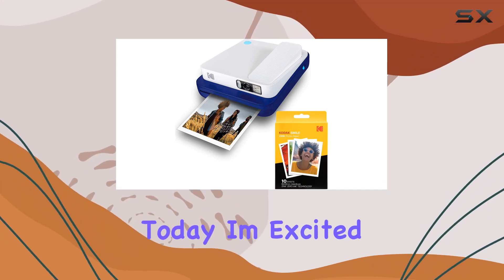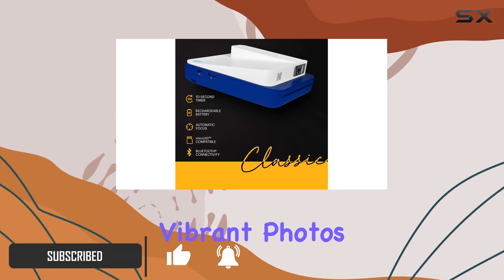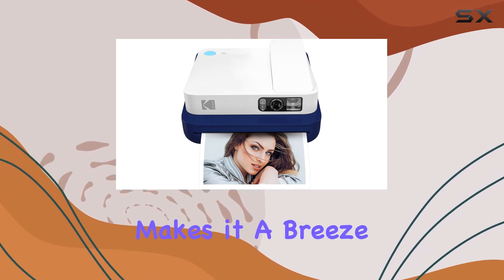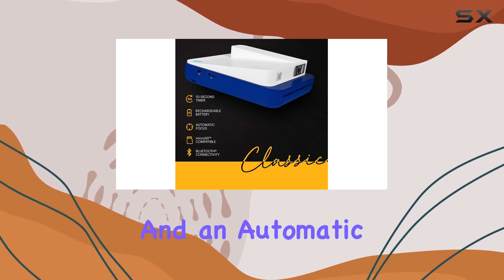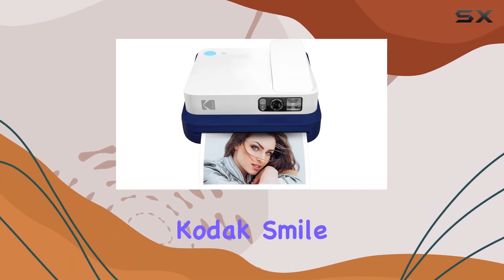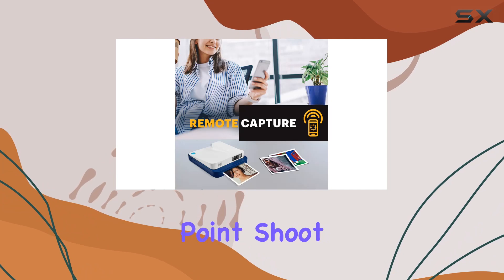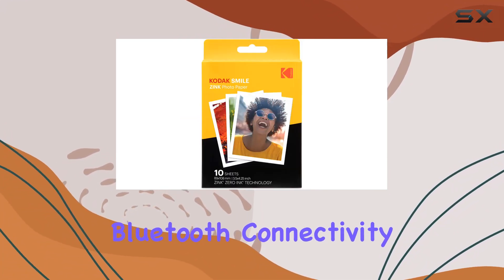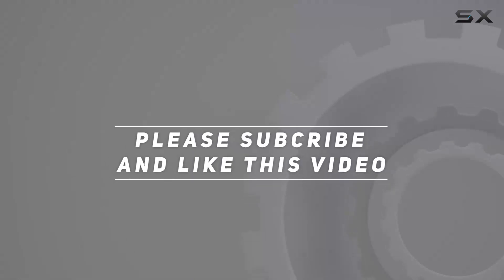Capturing Memories with the Kodak Smile Classic Digital Instant Camera!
0:00 Intro
0:06 Review

Things that we mentioned in this video:
Kodak Smile Classic Digital : B085K9MJ27